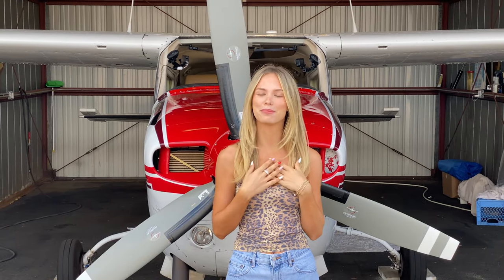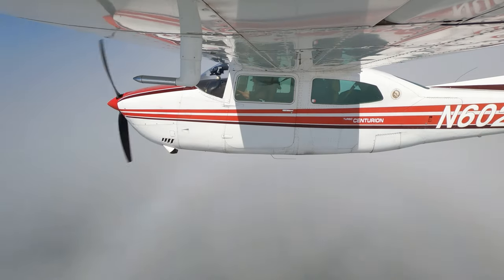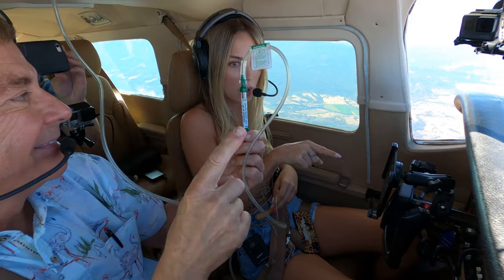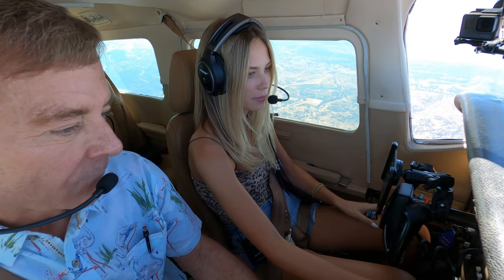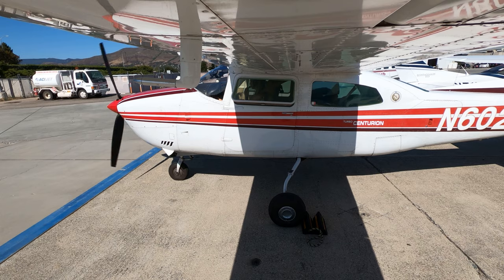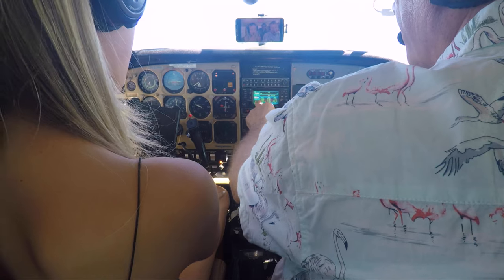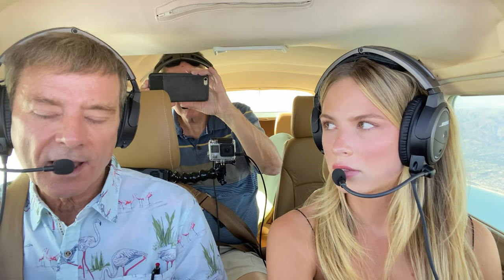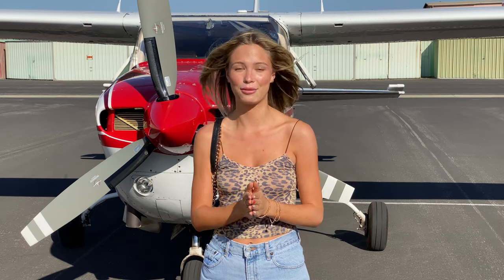Piper's Fifth Flying Lesson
Piper Watts 5th flight lesson